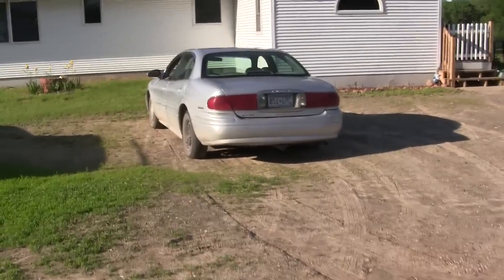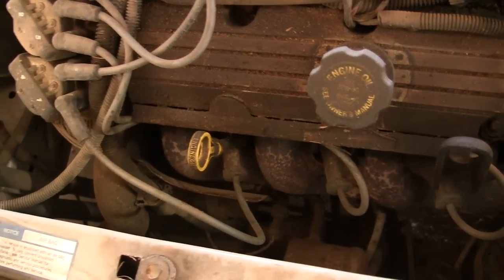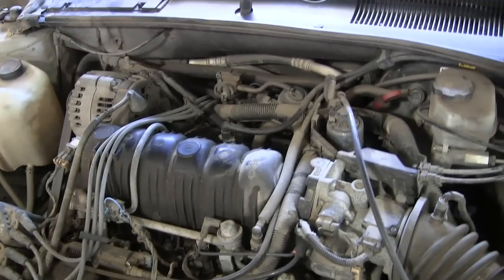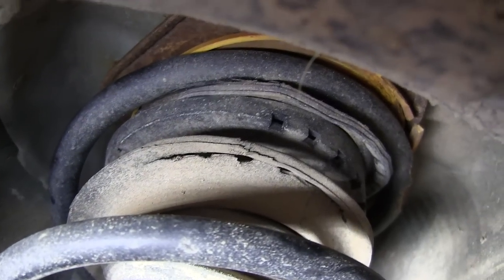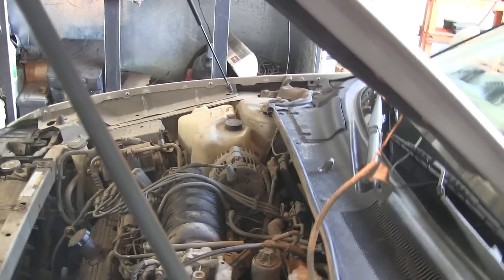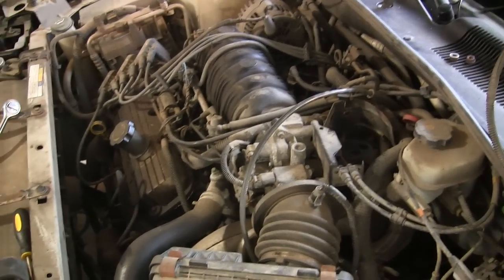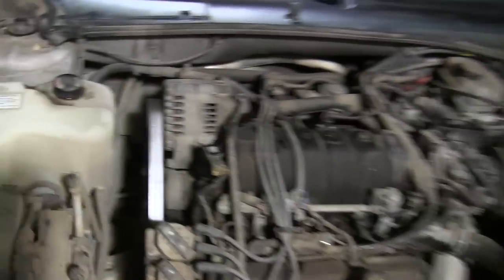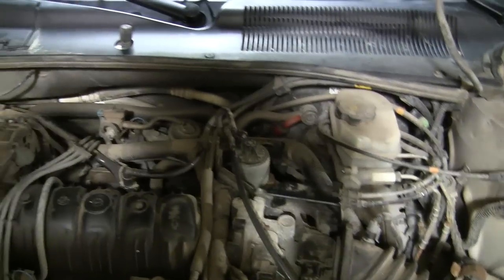Figuring out a miss in the 01 Buick Lesabre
My 2001 Buick Lesabre started to miss on the way home so here's what I did to fix it.
Amazon Store